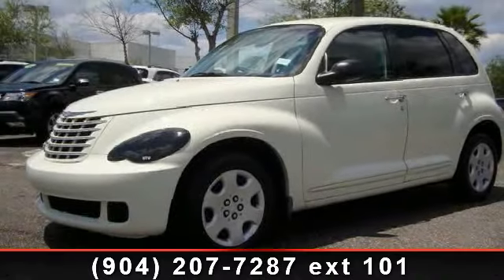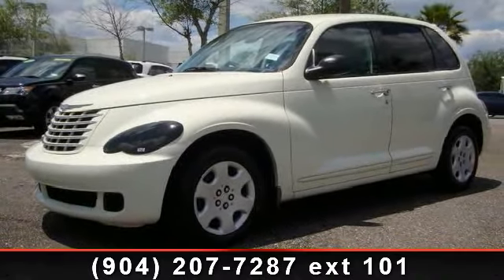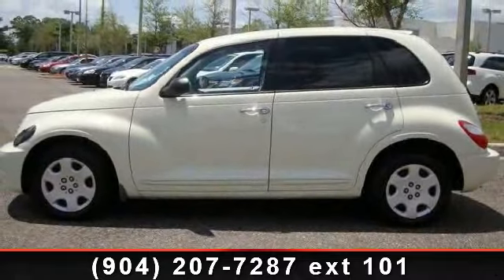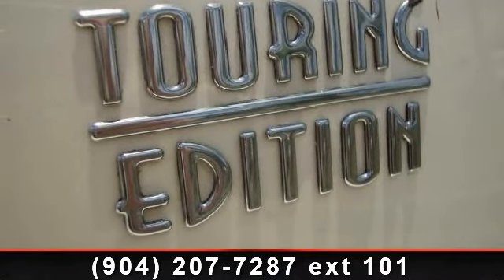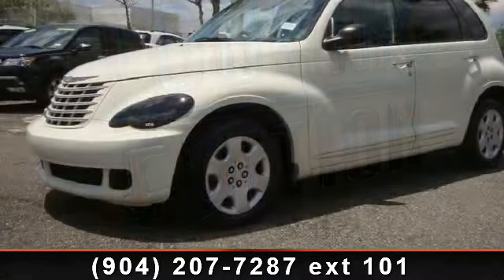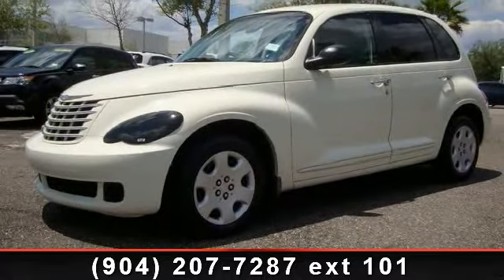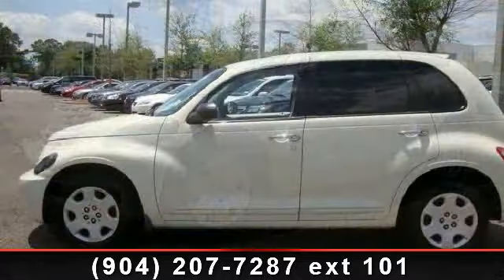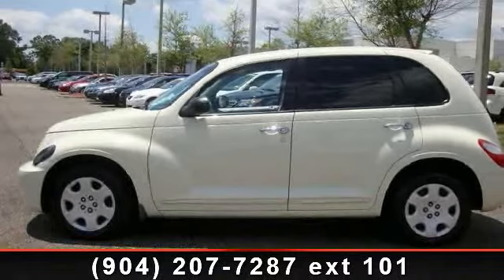2007 CHRYSLER PT CRUISER - Acura of Orange Park - Jacksonvi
Presenting the 2007 CHRYSLER PT CRUISER TOURING. If you are looking for a first rate auto, this one could be yours today. This vehicles top features include Advanced Driver  and  Front Passenger Frontal Airbags, 6-Speaker Premium Audio System, Power Assisted Front Disc/Rear Drum Brakes, Manual Air Conditioning, Tachometer, Protective Body-Side Moldings, Driver-Side Inflatable Knee Blocker, Power Windows w/Front Express-Down, and Enhanced Accident Response System. Low mileage is an important factor in your purchase and this vehicle delivers a low odometer reading. Let us put you in the drivers seat today. Call or click to contact our dealership..